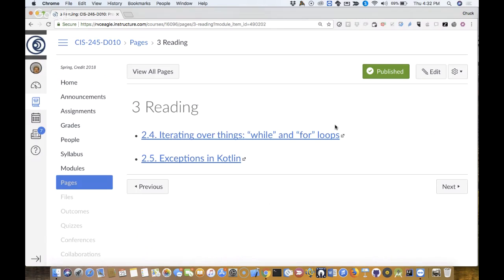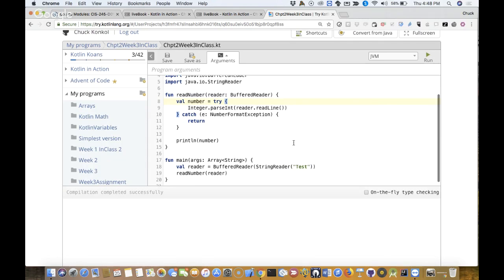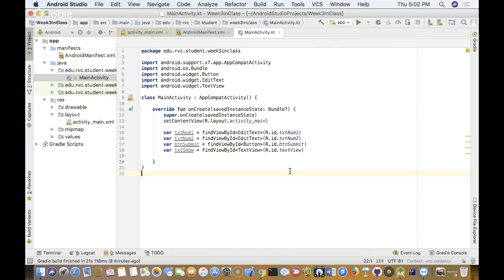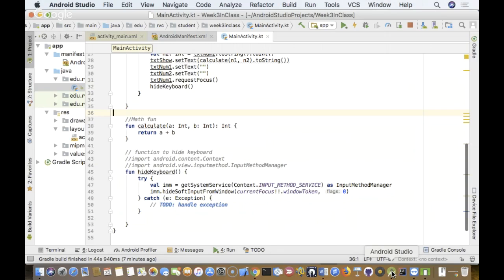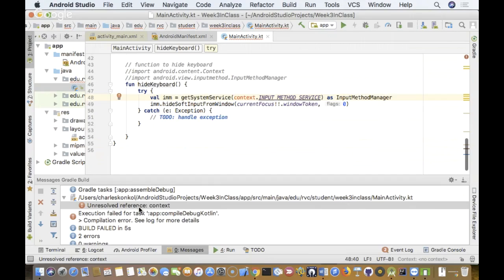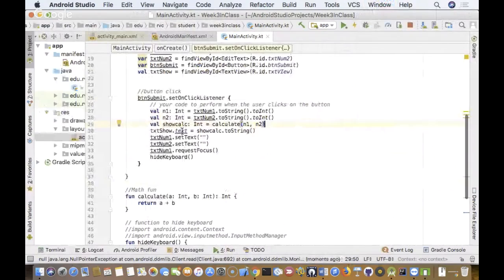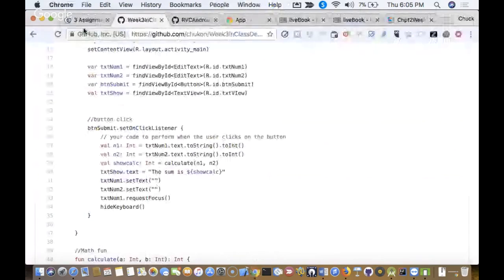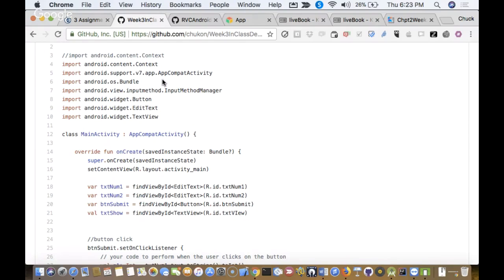CIS245 Week 3 Sp 18